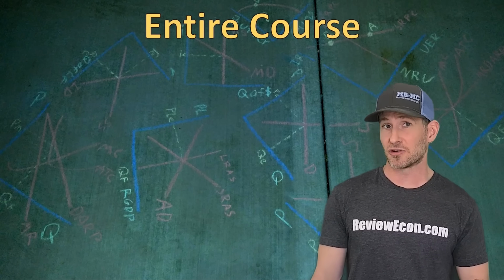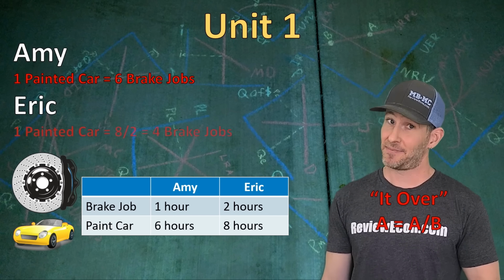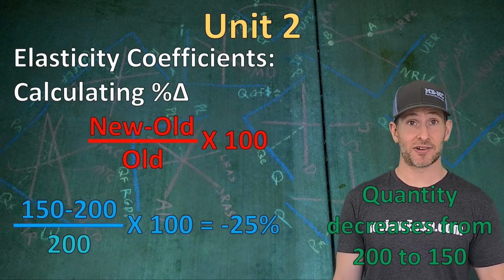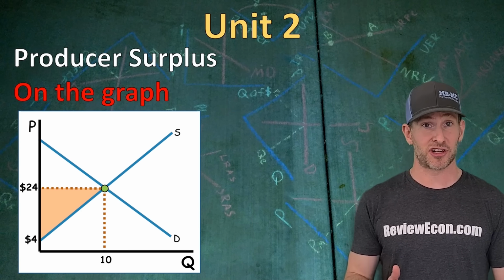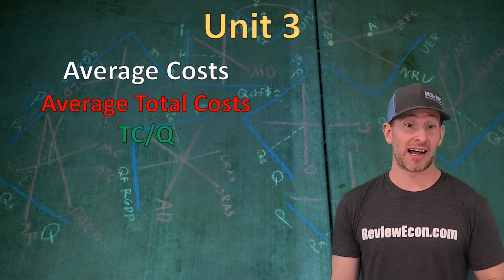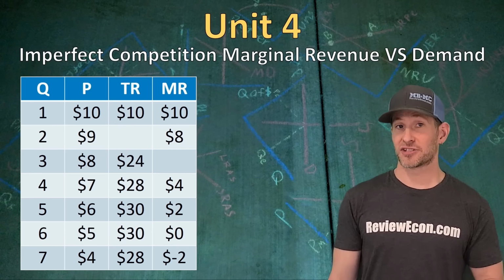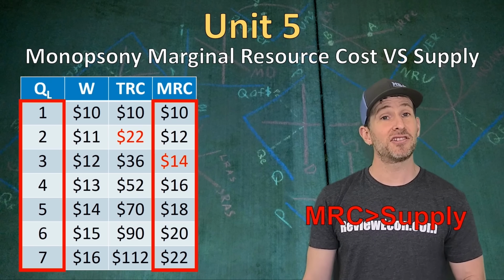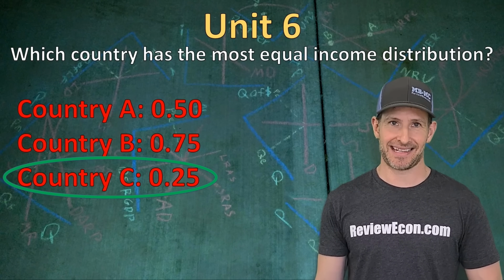Microeconomics Math 2026!! - All the Math you need to know for Exam Day!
This video is a crash course in AP Microeconomics math formulas and calculations. It covers all of the most common AP Microeconomics Math from the College Board's Course Exam Description (CED).

For more help with Microeconomics, there are content reviews, review games, and practice exercises for you

Note: AP©, Advanced Placement Program©, and College Board© are registered trademarks of the College Board, which was not involved in the production of, and does not endorse, this material.